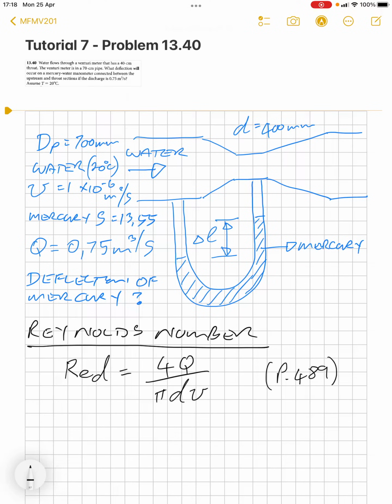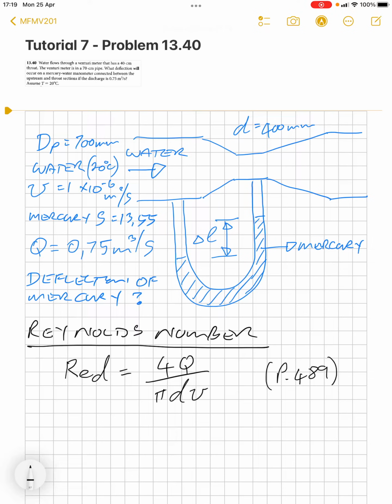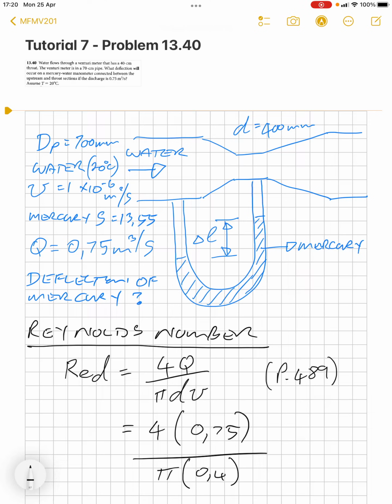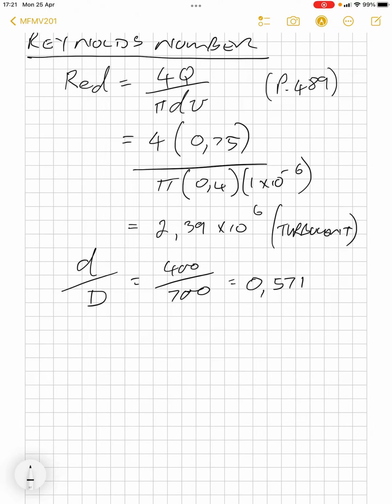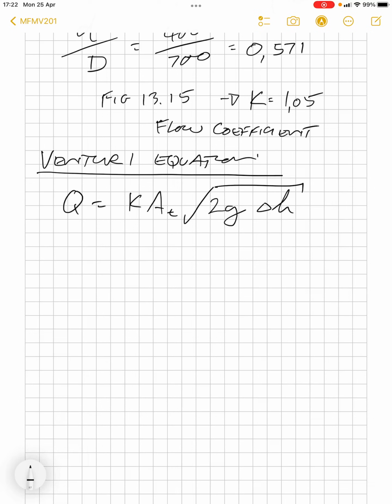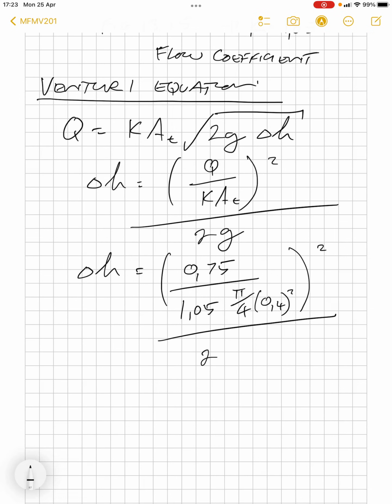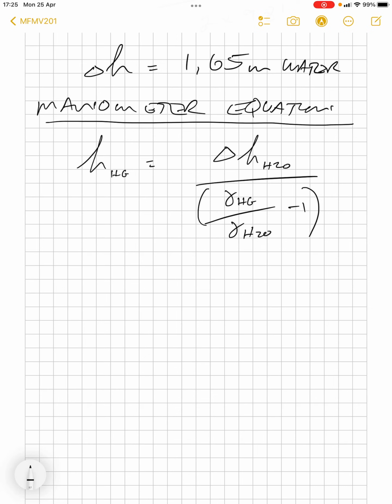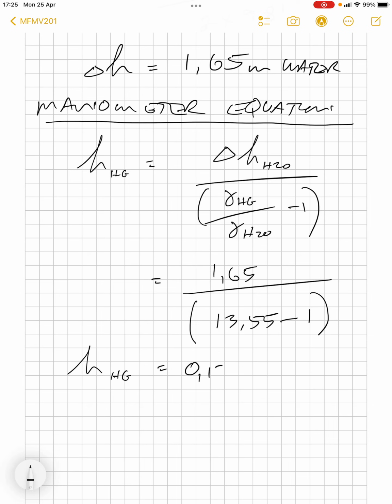TUTORIAL 7 - Problem 13.40